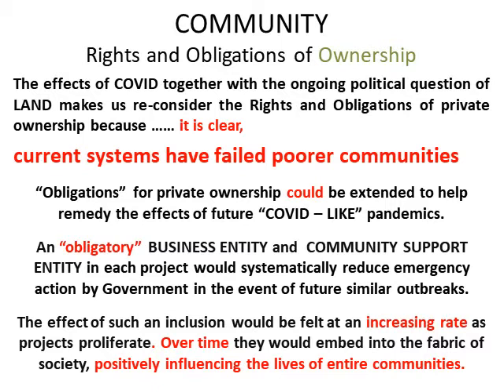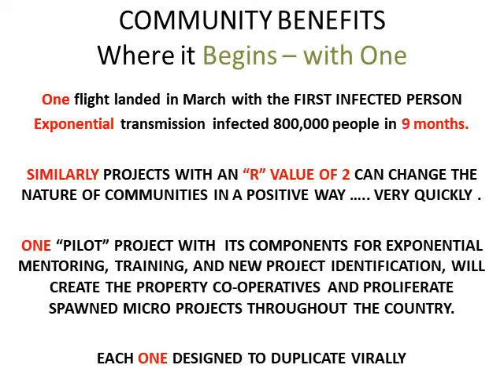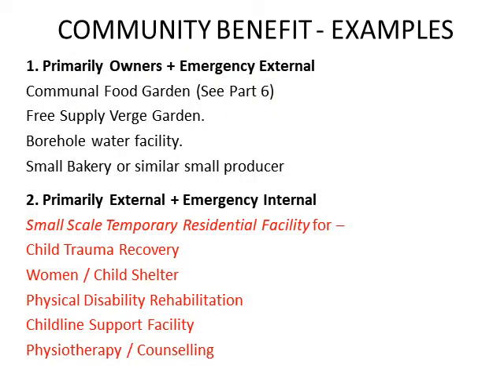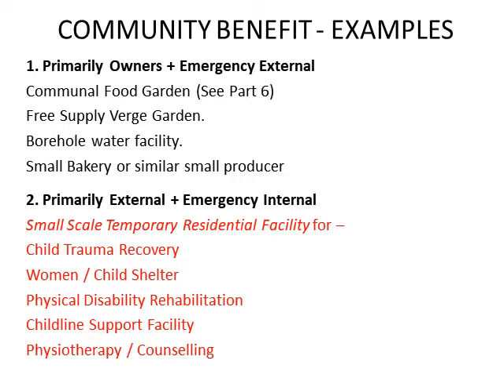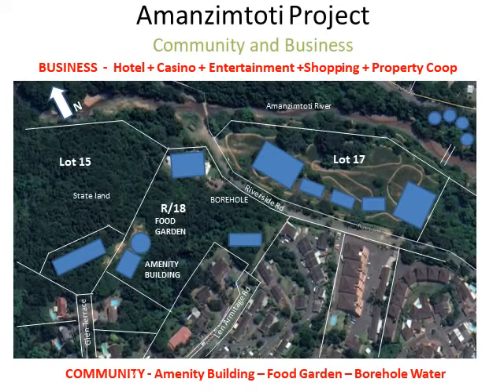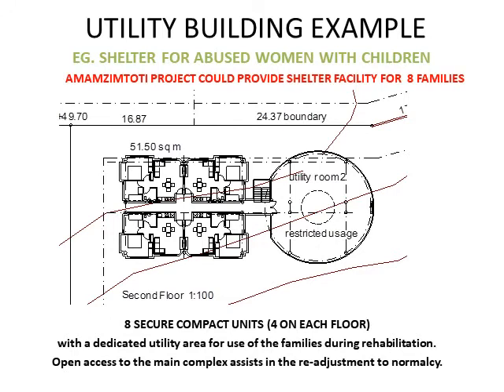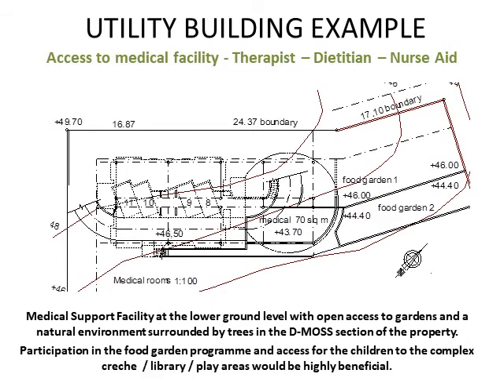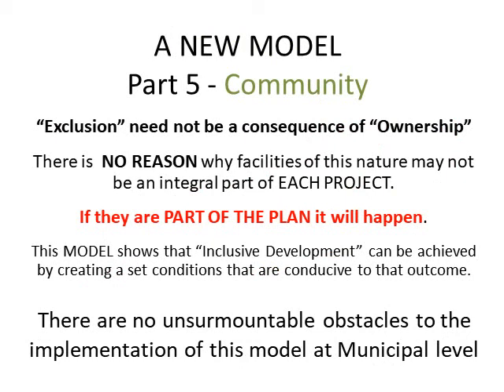A NEW MODEL 5 Community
Part 5 of the explanatory series of videos for the PROPOSED NEW DEVELOPMENT MODEL - This part outlines the concept of providing a COMMUNITY benefit as a design feature of each project